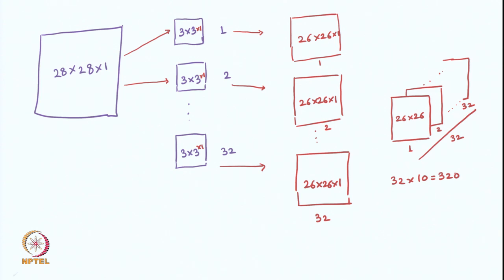Lecture 21: CNNs-Part 2